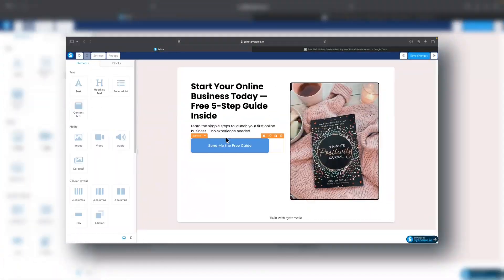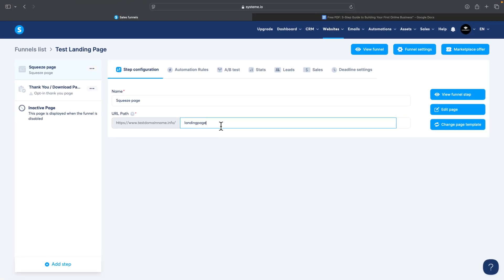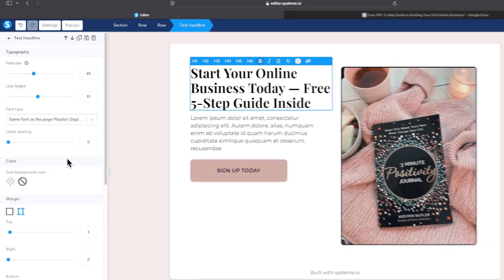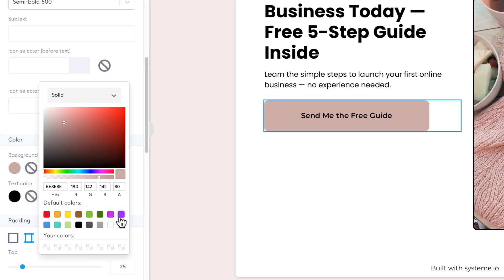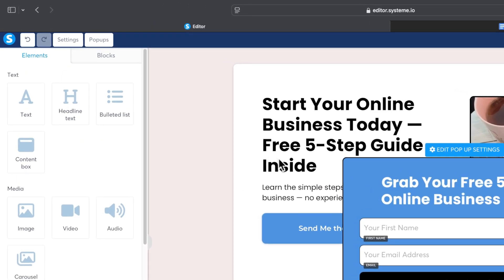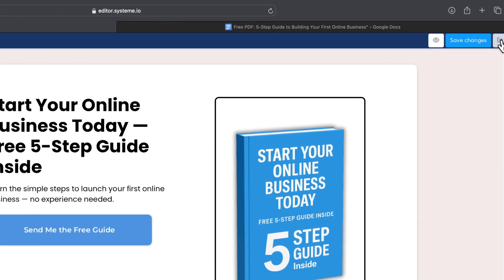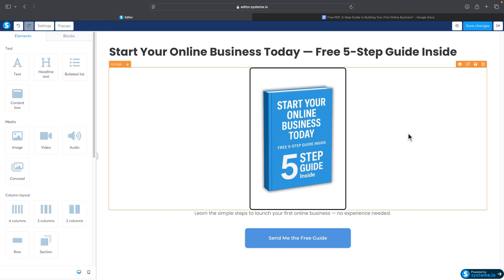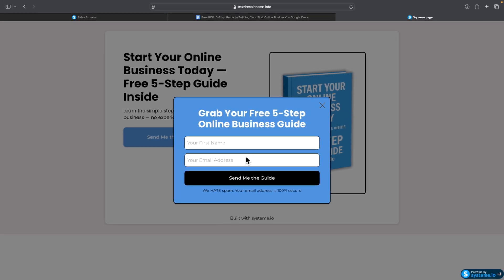Systeme.io Landing Page Tutorial (Step-by-Step for Beginners)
🚀 Grab your free funnel template + checklist (works with Systeme free plan!)

In this quick tutorial, I’ll show you step-by-step how to build a landing page in Systeme.io — even if you’re a complete beginner.

You’ll learn how to create a simple, high-converting squeeze page and thank you page using the free plan — no coding or paid tools required.

We’ll cover everything from choosing a template and customizing the layout, to connecting your form with a popup and creating a matching thank you page.

By the end, your funnel will be ready to collect emails and deliver your free lead magnet (like a PDF or guide).

⏱ Timestamps:
00:00 Intro & Funnel Overview
00:25 Create New Funnel & Landing Page
01:25 Choosing & Editing a Template
04:37 Setting Up the Button & Popup
06:15 Styling the Popup + Uploading Your eBook Image
08:58 Creating a Thank You Page That Matches Your Brand
12:49 Final Testing: Button Click → Popup → Thank You Page
13:29 What to Do Next (Sending the Lead Magnet)